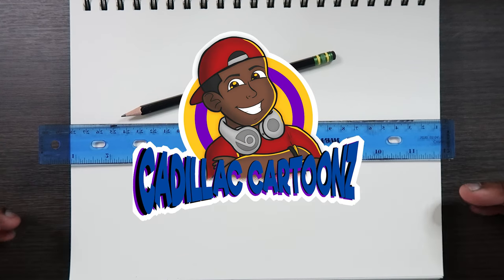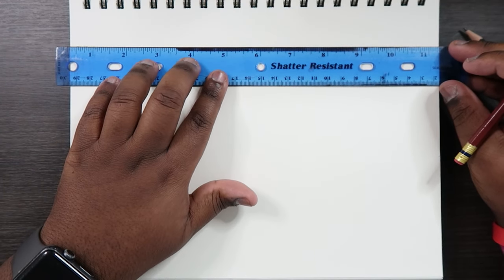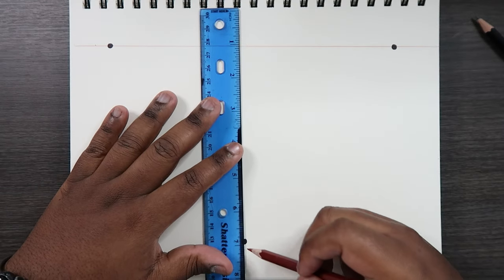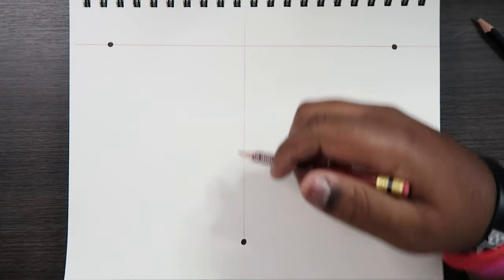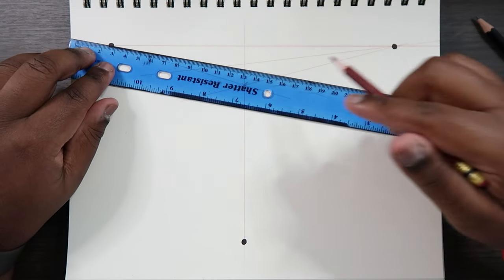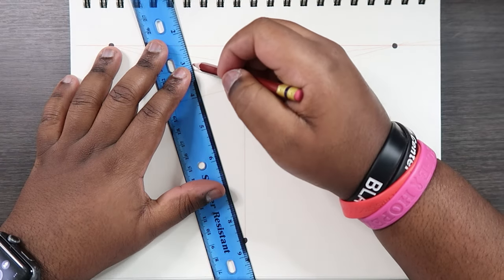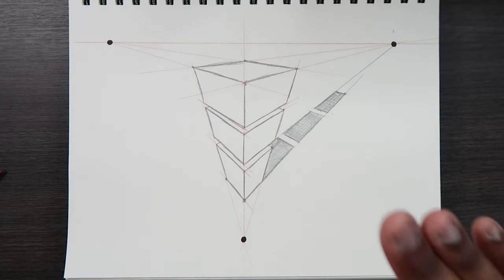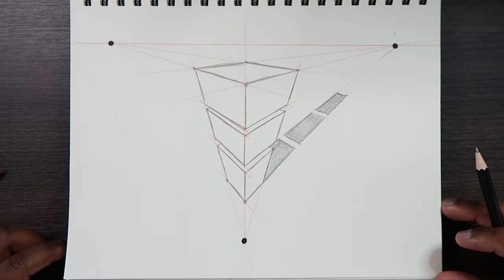How to Draw in Three-Point Perspective - Bird's Eye View | Cadillac Cartoonz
▷ Sketching Pencils - HB, or 2B
▷ Master's Touch Sketchbook
▷ Prismacolor Col-Erase Pencils
▷ Kneaded Eraser

And remember,

- 𝐂𝐚𝐝𝐢𝐥𝐥𝐚𝐜 𝐂𝐚𝐫𝐭𝐨𝐨𝐧𝐳 🎨